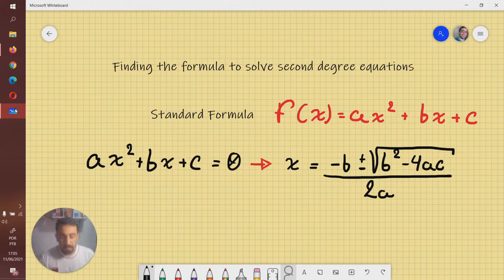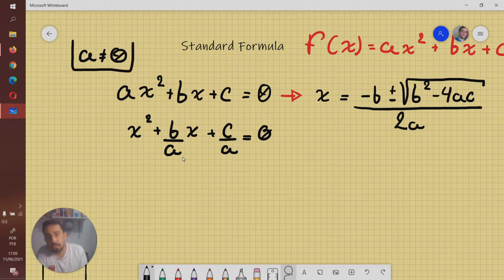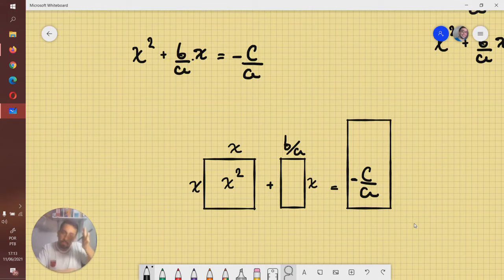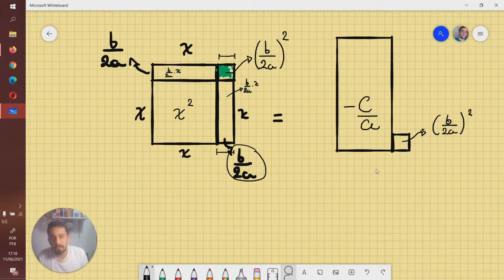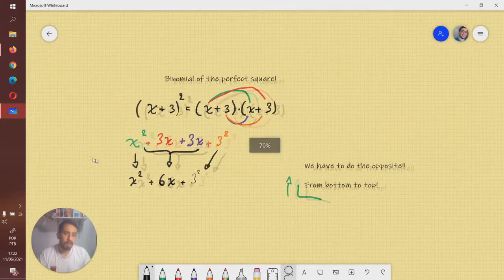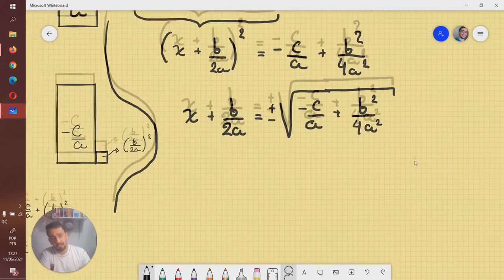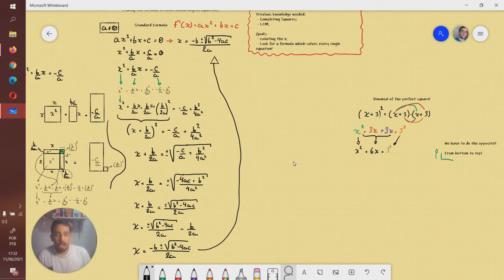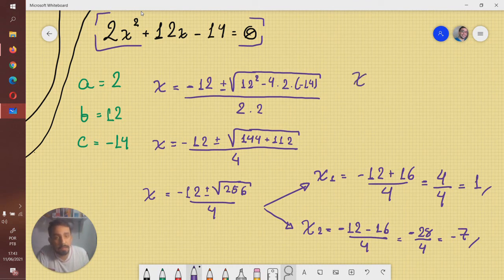Second Degree Equation - formula demonstration